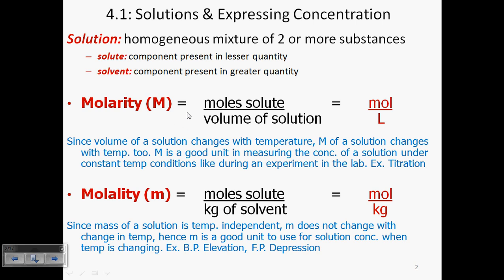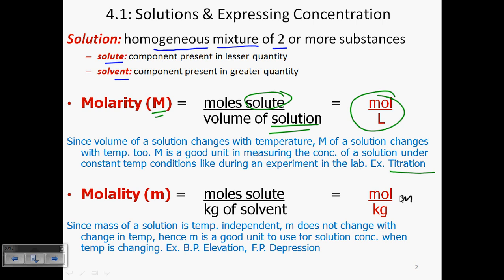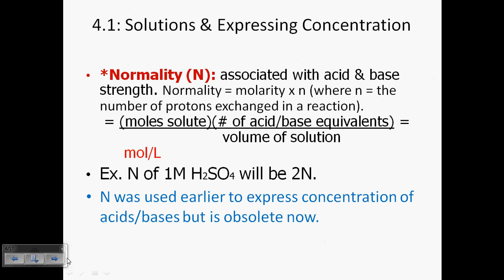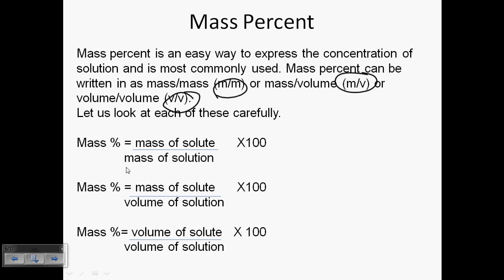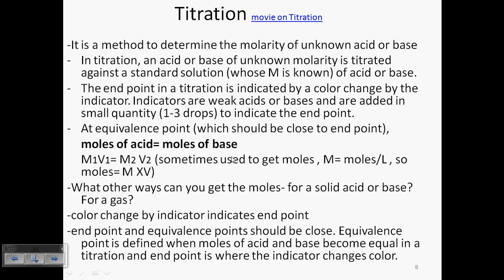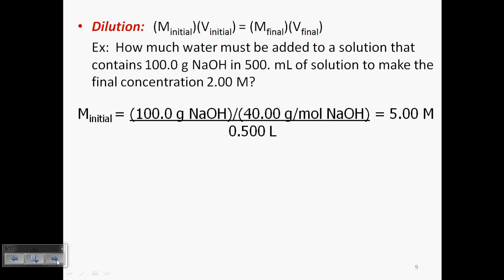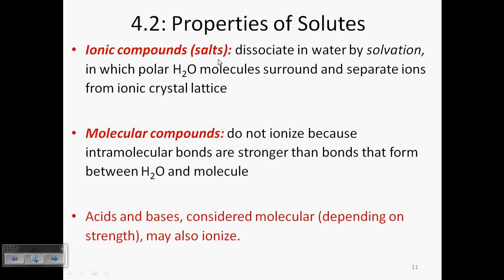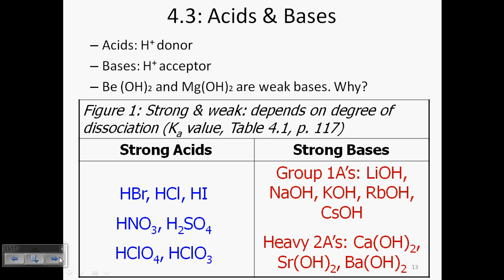Ch 4 Podcast